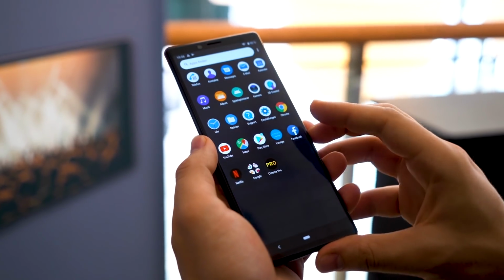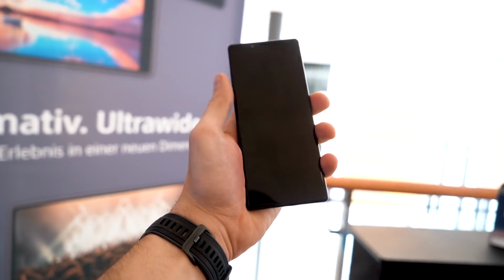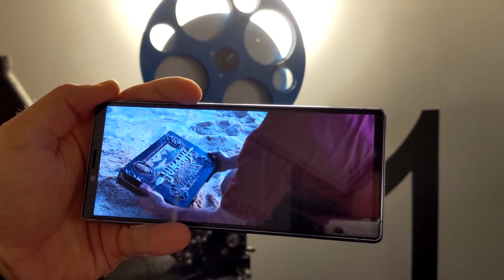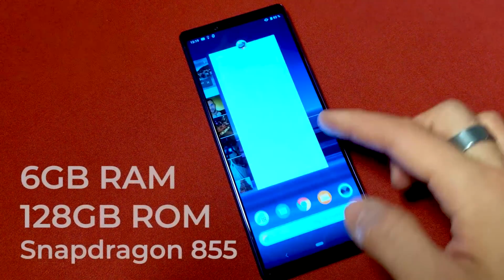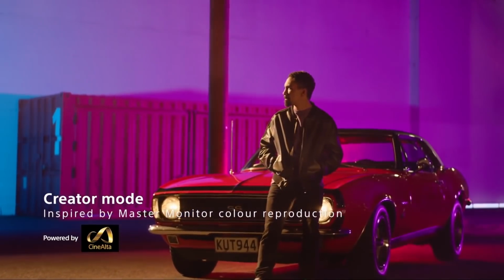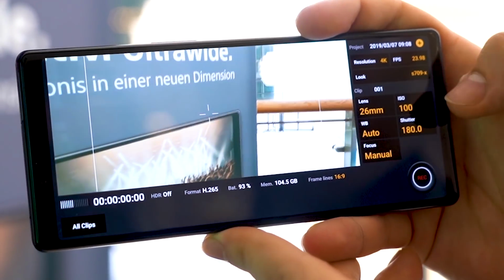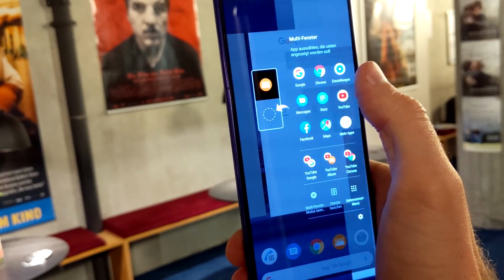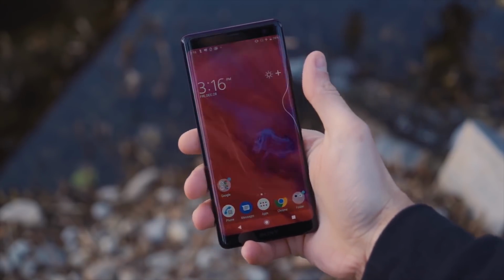Sony Xperia 1 - The BEST 21:9 SONY SMARTPHONE Ever Made !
The Sony Xperia 1 - Sony's best and most exciting Smartphone ever. Xperia 1 Review and Xperia 10 Review soon. Checkout PureVPN
↓↓↓↓↓↓↓↓↓↓↓↓ open up for more info ↓↓↓↓↓↓↓↓↓↓↓↓↓↓
The Xperia 1 looks wacky at first with its very tall 21:9 aspect ratio but aping the dimensions of a cinema screen and Netflix content could be a canny move by Sony for a niche market.Let’s not pretend this is going to drag Sony’s phones back into the mainstream – but this is a premium device with a slick design and triple cameras. It’s all about the display, the first 4K HDR OLED on a smartphone.. sonyxperia1 xperia1 sony - Techadvisor